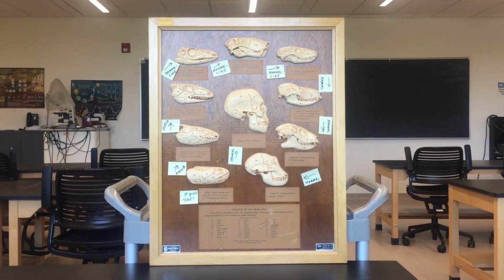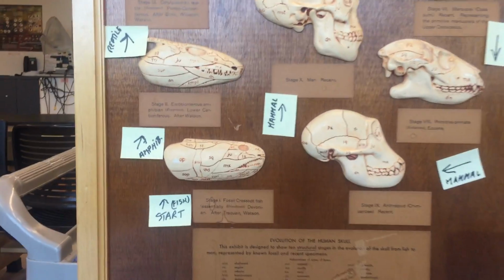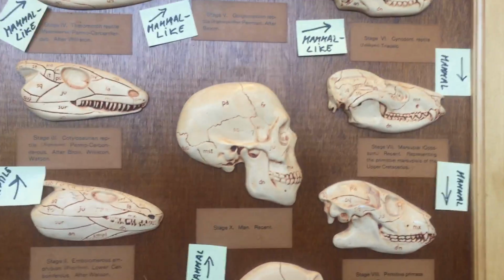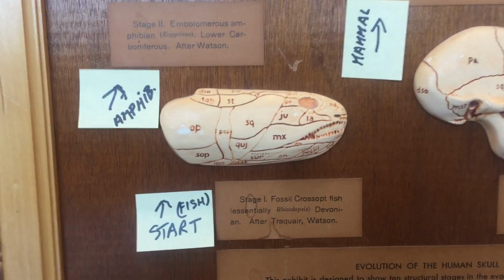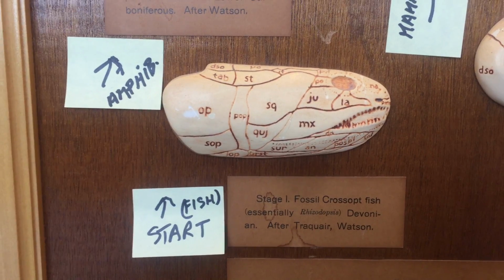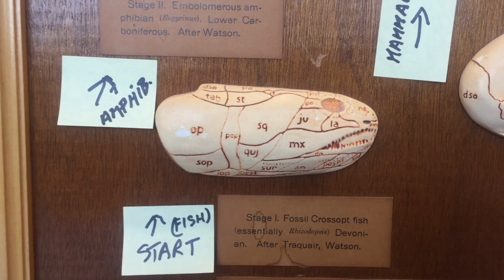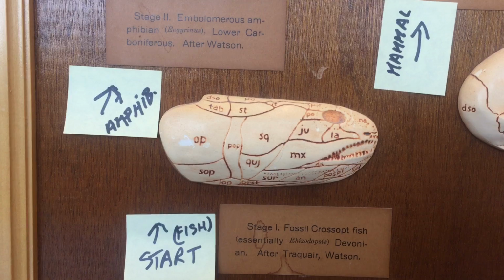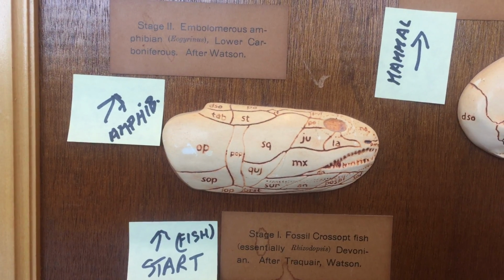Zool 4640 Mammalian Characteristics 01, the Mammal Jaw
Video 1 of 6 on mammalian characteristics for Zool 4640 (Mammalogy) at CSU Stanislaus (Fall 2020).